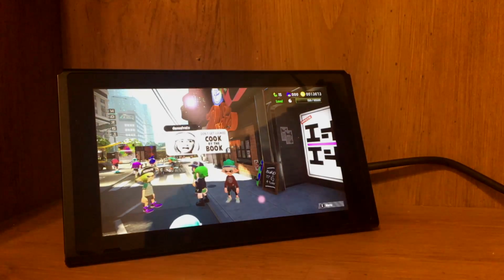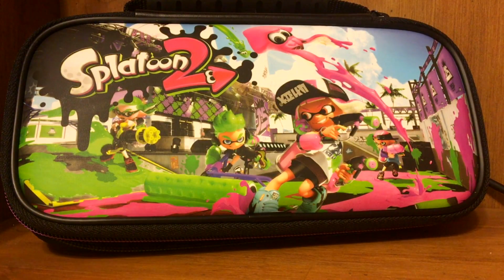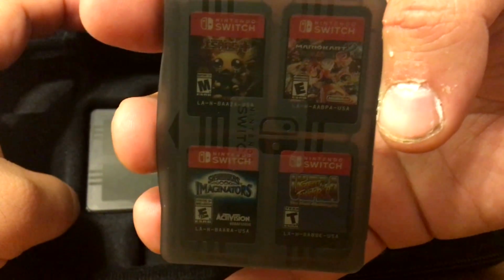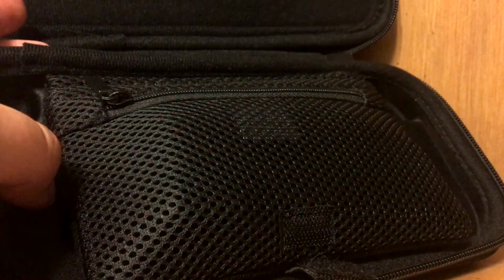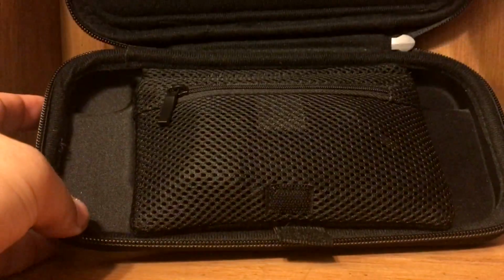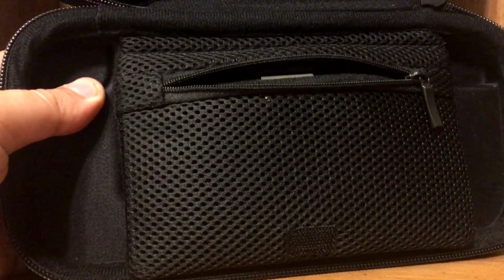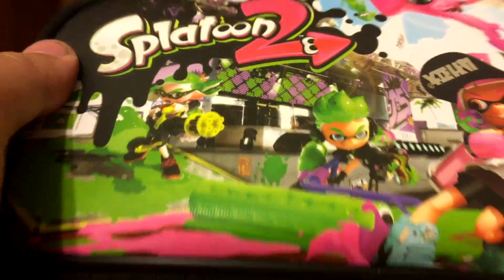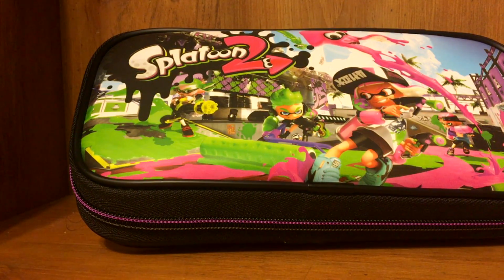Nintendo Switch Travel Case (Game Traveler) Review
Here is my review of the Splatoon 2 Edition of the Switch Game Traveler Deluxe Travel Case!  Enjoy!